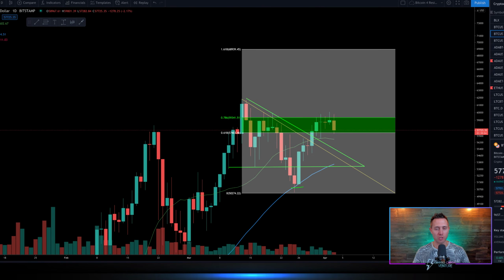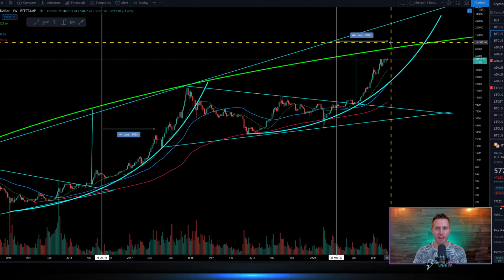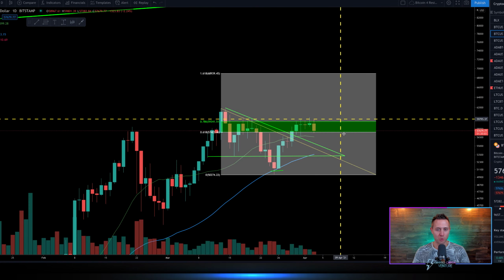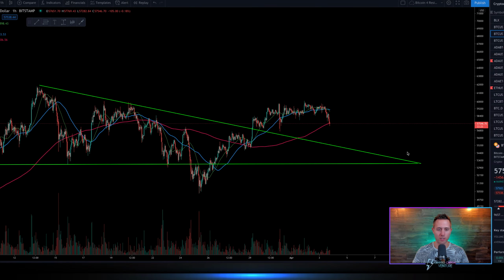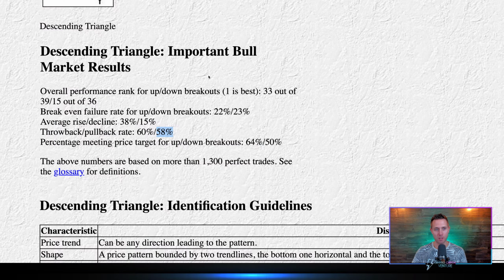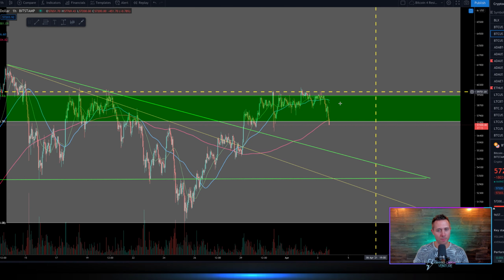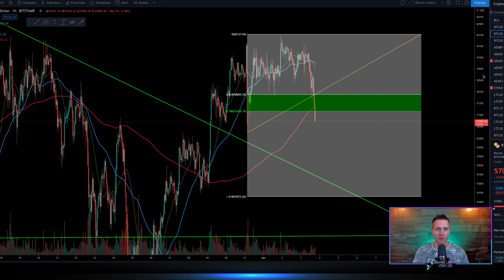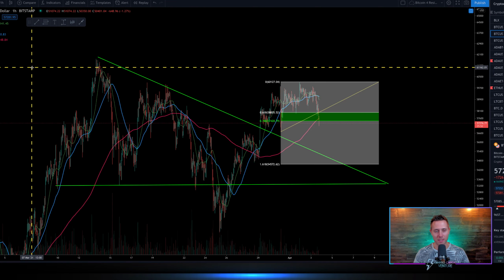BITCOIN PRICE FALLS (This BTC Signal Has The Answer You're Looking For)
Intro 00:00
This bitcoin dip is not a big deal to me 00:45
Bitcoin price has failed to give bullish confirmation 2:40
BTC price is so bullish on weekly 5:00
Where is the main btc support? 9:20
Bitcoin price crash coming? 11:00
Look at this Bitcoin data! 15:30
Very zoomed in hourly btc chart 16:30
Glory to my Savior Jesus Christ 18:30

Bitcoin price continues to bounce around, failing to break resistance. Are the btc bulls getting tired as altcoins also struggle this weekend. What is in store for the btc price and all crypto prices for the rest of the weekend? What areas of support are there for btc to bounce off of for a bullish move?

⚡Stake You Cardano with my new ADA Pool! Ticker: CCV
How To Stake ADA: Tutorial:

CCV pool id for delegation: 849cdde779a0a0faaa4276dac342f762bd6c84d6cbf637a92a20bb88

📈 Get your crypto taxes done in minutes! I use them!

Self-Trade Cryptocurrency in Your IRA/401K - - TAX FREE!
       Code: VENTURE